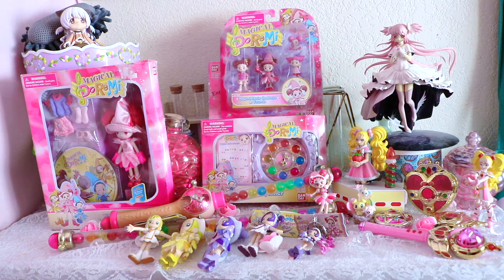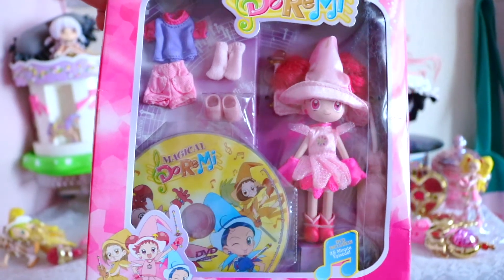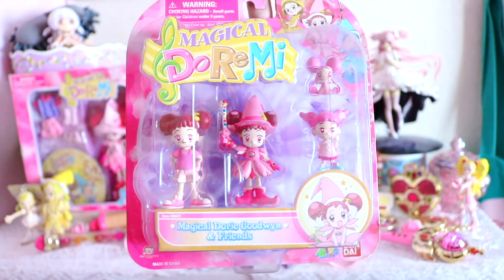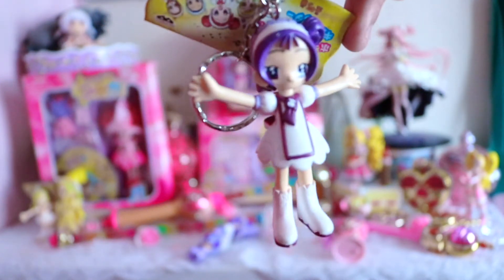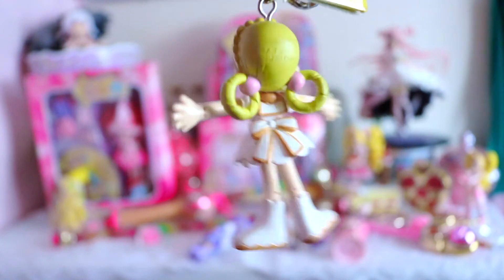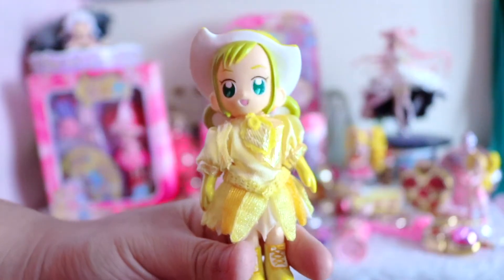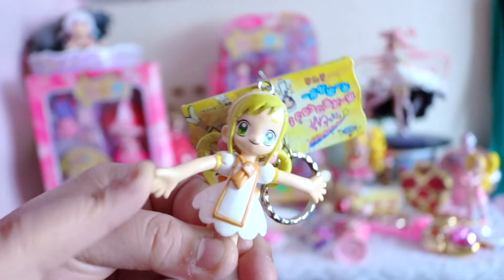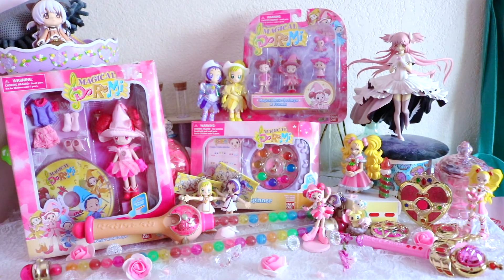Ojamajo Doremi Mini Haul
Ojamajo Doremi, also known as Magical Doremi is one of my favorite childhood anime's! I found so many different Ojamajo Doremi collectables, & I was so happy I decided to share the fun with all you lovely magical babes!💝✨

What have you magical babes been up too this quarantine? Learned any new hobbies, or perhaps tried something new?

I hope you magical babes are staying safe during this global pandemic. Don't forget to wash your hands!

Until next time! Have an enchanting day♡